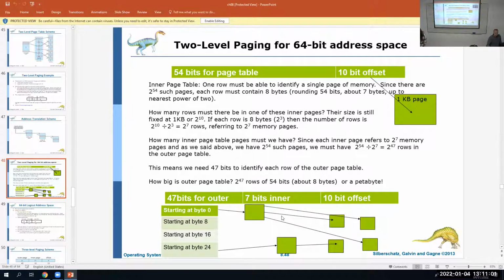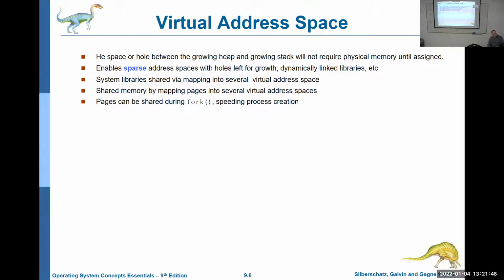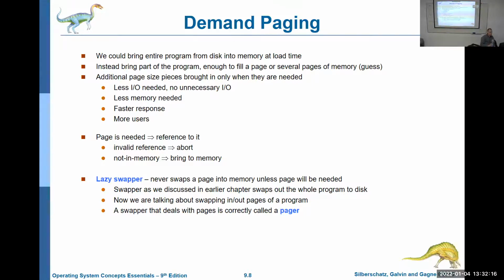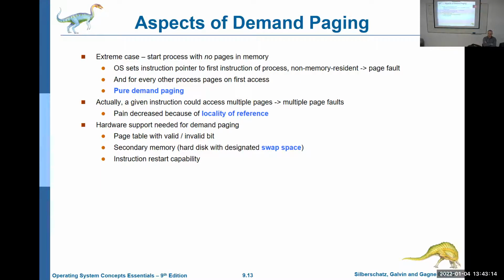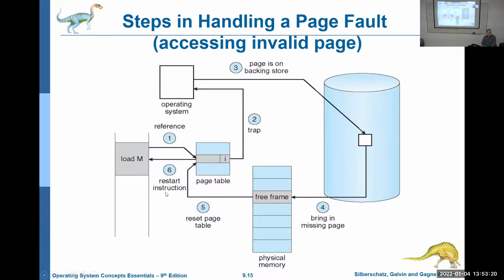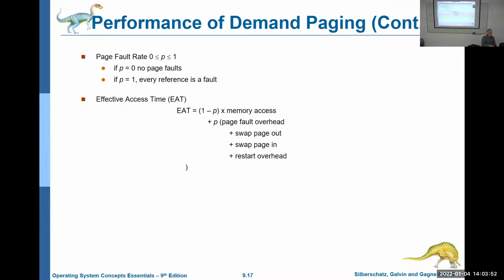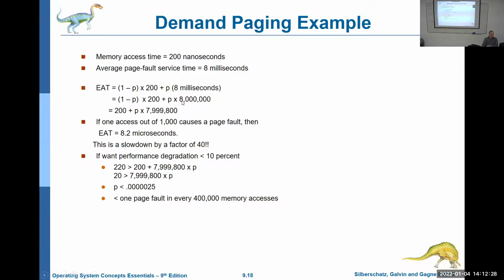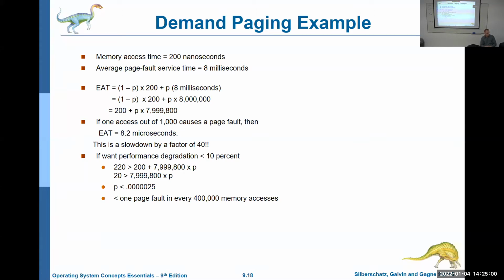OS Chapter 9 Virtual Memory part 2